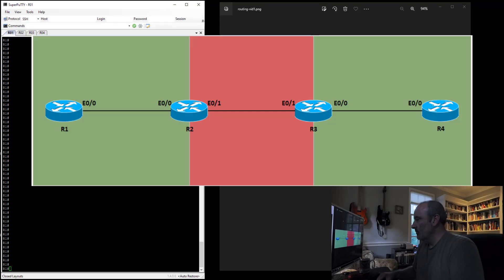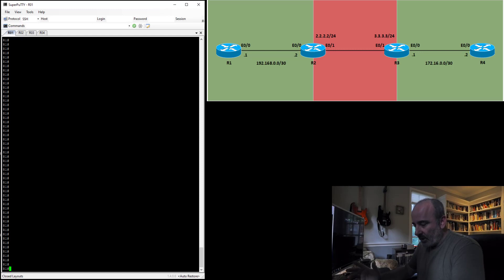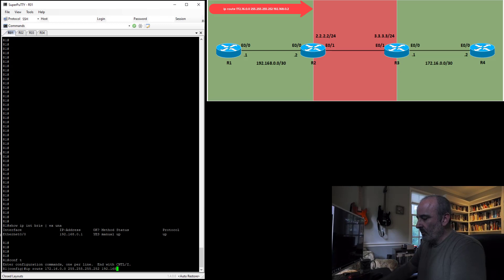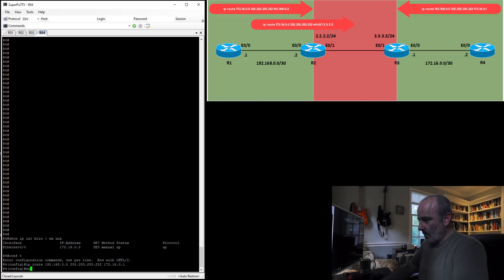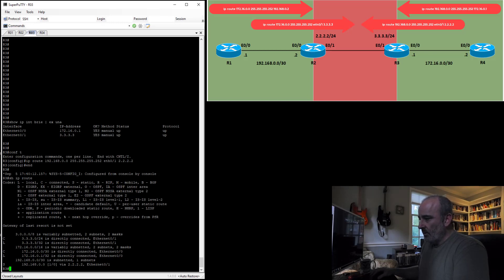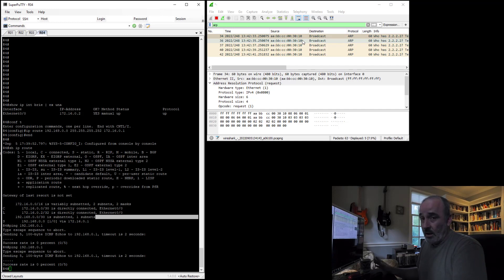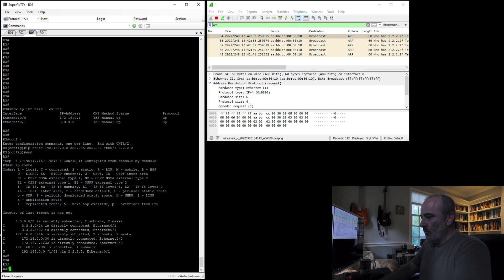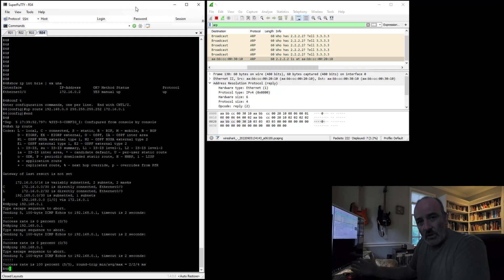Routing Adjacencies Between Different Subnets - Pt. 1 (Static Routing)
It's a common understanding among network engineers that when you configure a link between two routers, you typically configure the interfaces with IP addresses within the same subnet.  However, as this video will show, this isn't always required.

In this video, part of a multi-part series, I will show how you can configure adjacent (L2 adjacent) interfaces between routers using differing subnets for either side, and still you're able to route between the devices.